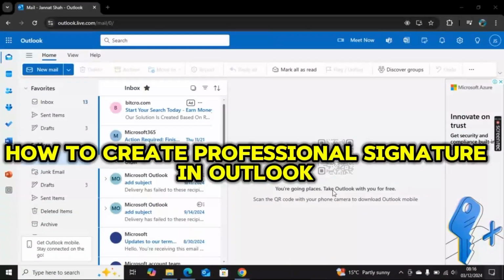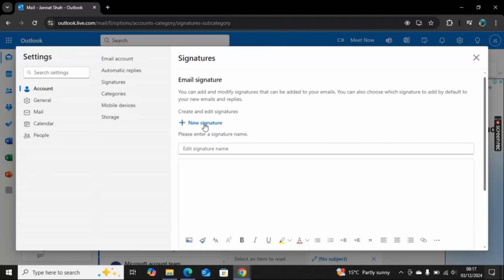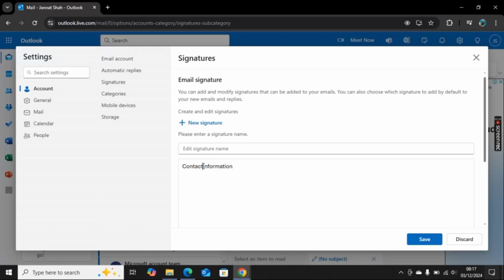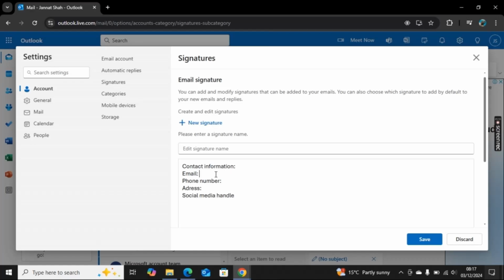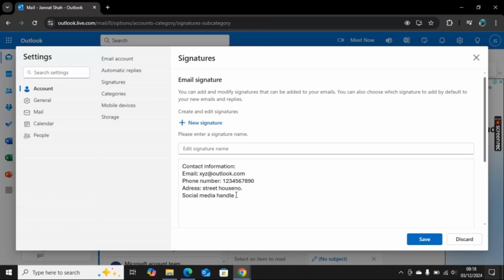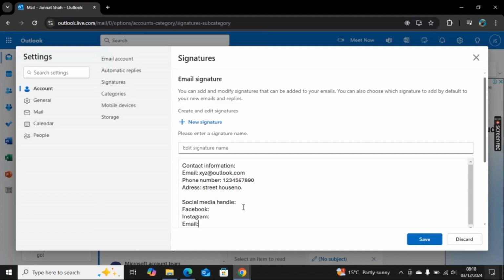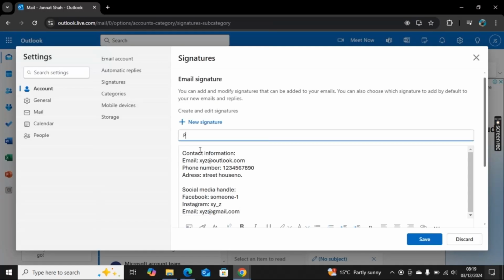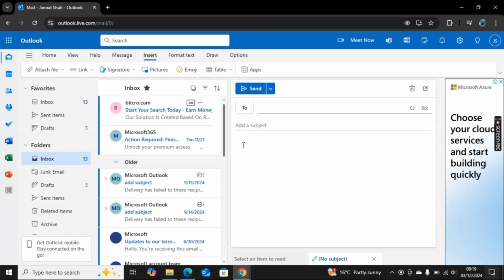How to Create a Professional Email Signature in Outlook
In today's video i'm going to show you  how to create a professional email signature in outlook, easy and simple tutorial to follow.